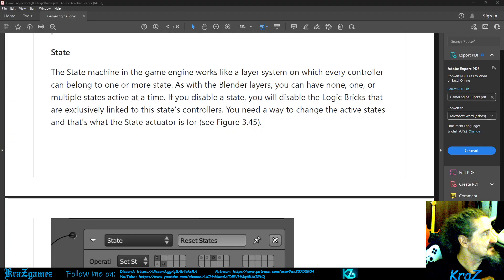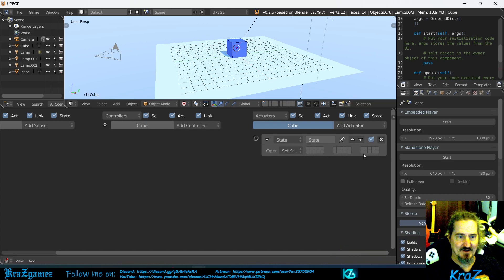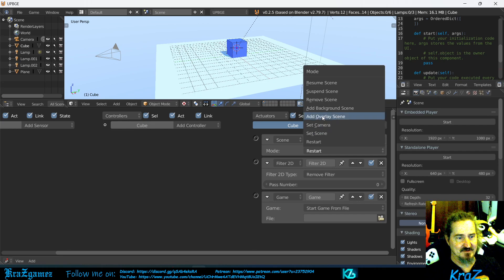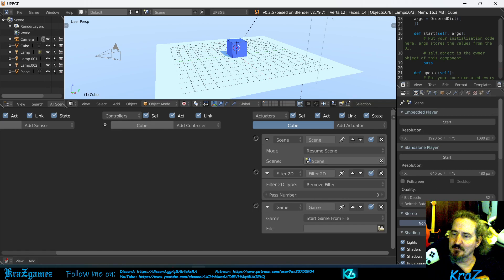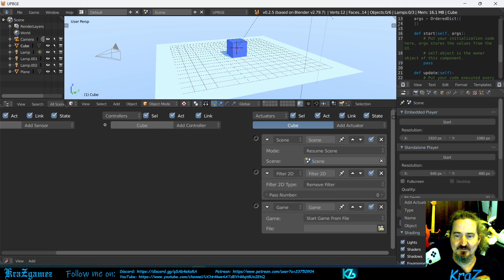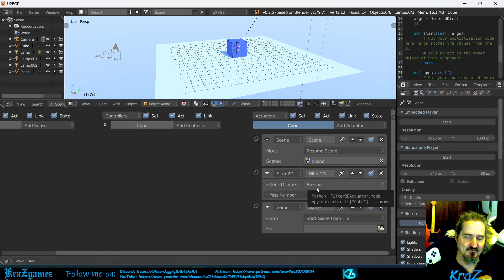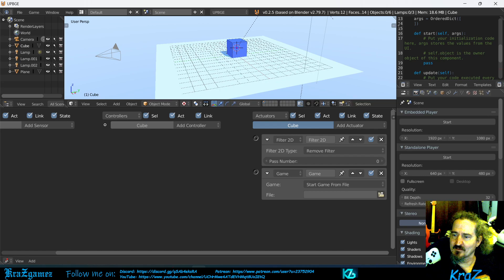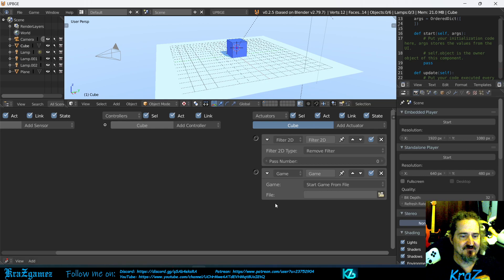Episode #46 UPBGE: The State, and Filter 2D Actuators.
Today I got a little long winded and covered both the State Actuator and the Filter 2D Actuator.

Special thanks to:
My loving wife, who let me do this at all, lol.
All my kids for their support and love through the years.
All the great people at:
UPBGE and TBW Discord servers.
And a special thanks to viewers like YOU!...
wait I'm not PBS, lol, but thank you regardless.

My infos:
I built 2 small games and posted them on my itch.io
My itch.io:

Come talk with me on Discord.